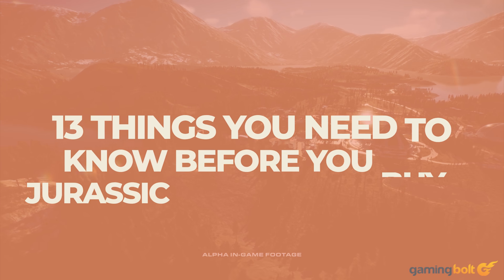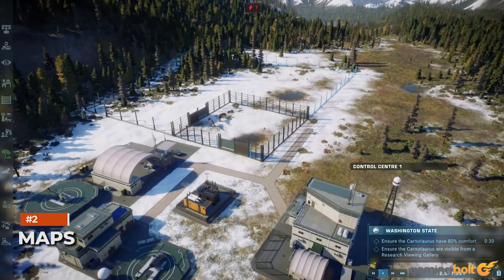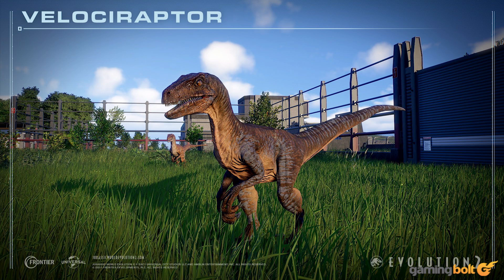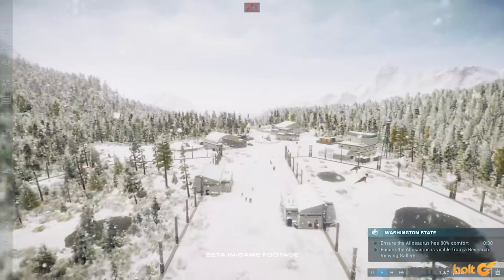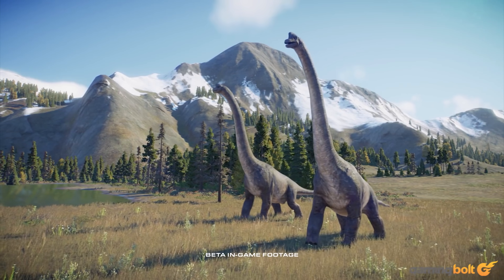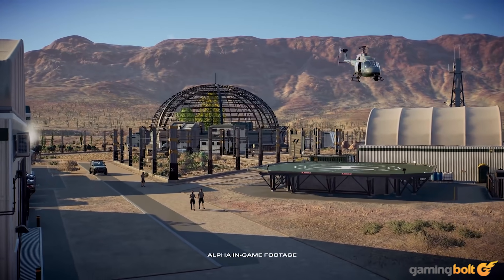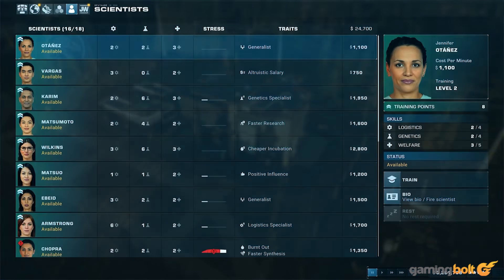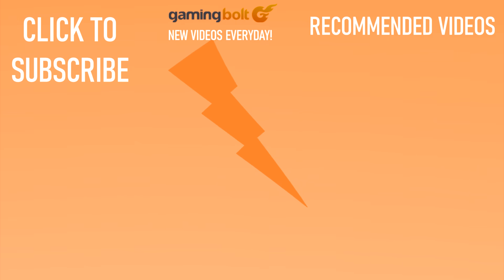Jurassic World Evolution 2 - 13 Things You ABSOLUTELY Need To Know Before You Buy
Jurassic World Evolution was easily one of the biggest surprises of 2018. You normally wouldn't expect a licensed game to be anything more than middling, but Frontier Developments took the beloved license and made an excellent dino park management simulator out of it.

Its upcoming sequel, Jurassic World Evolution 2, is looking even more promising, seeing as its building on the solid foundations laid down by its predecessor with exciting improvements and refinements. Ahead of its looming launch, here, we're going to talk about a few key talking points from the game that you should know about.